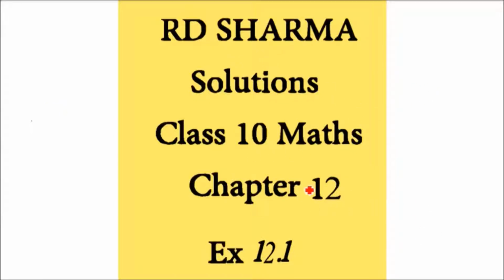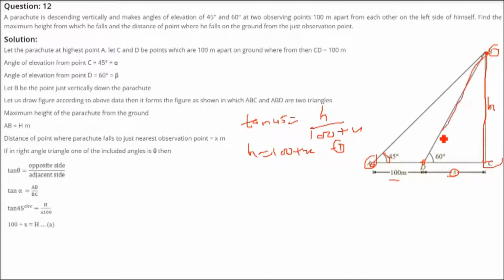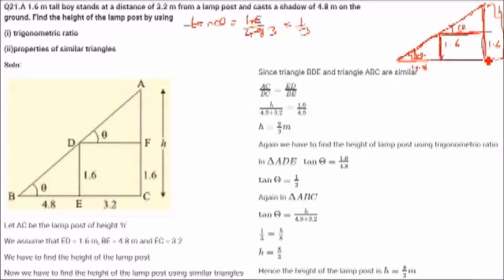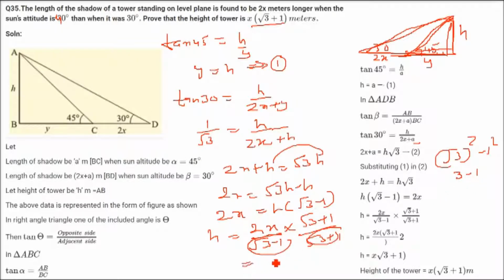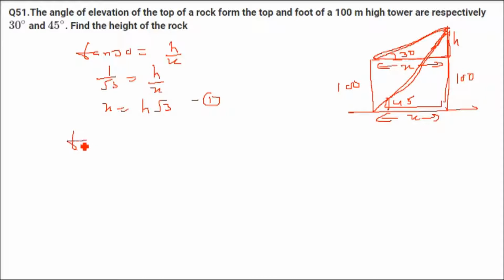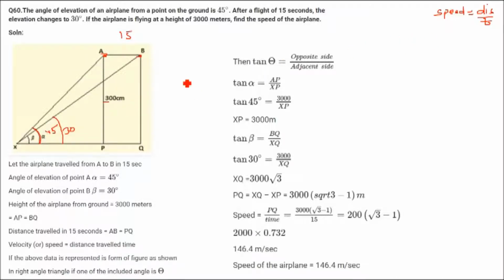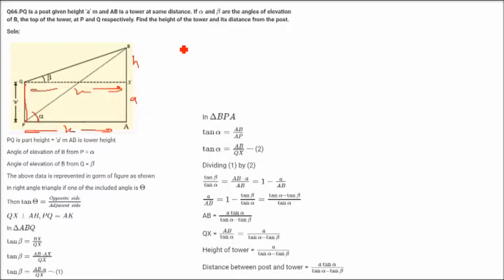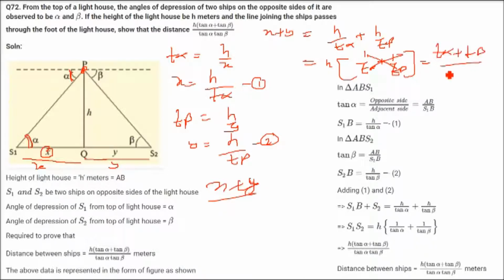RD SHARMA Solutions Class 10 Maths Chapter 12 Applications Of Trigonometry Ex 12.1